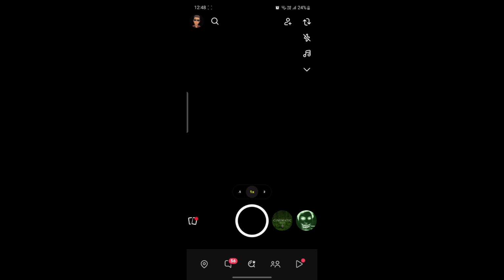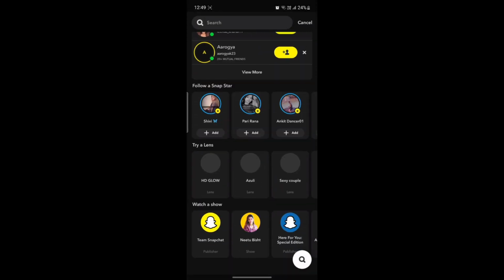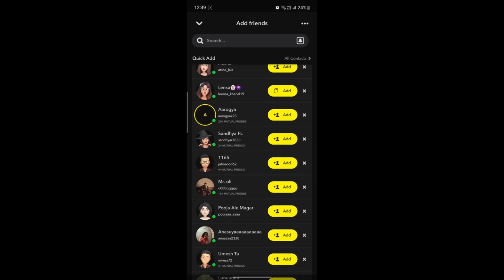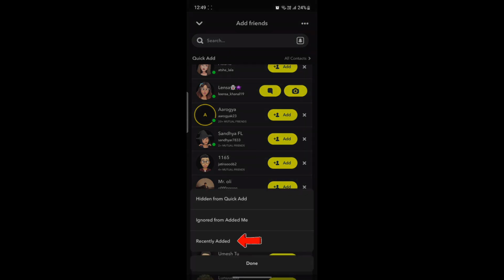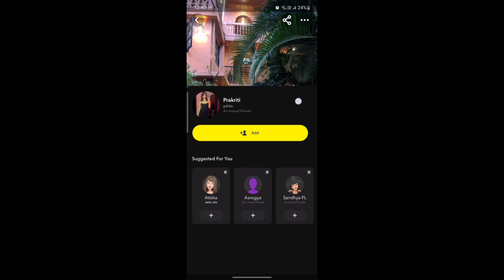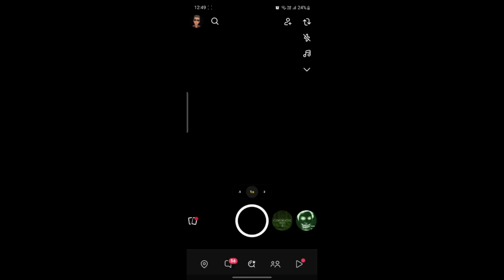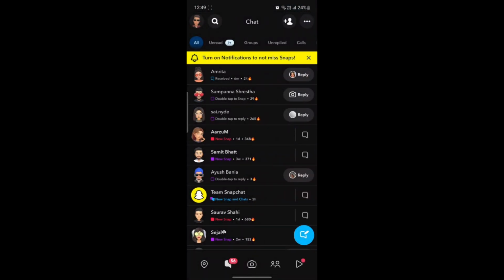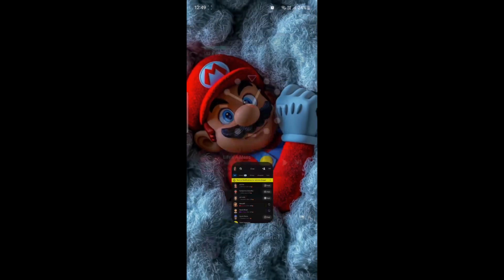How Can You Know If Someone Had Ignored Your Friend Request On Snapchat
Learn how to tell if someone ignored your friend request on Snapchat! This quick tutorial shows you the simple steps to determine if your request was left unanswered. Find out if you've been ghosted and manage your friend list effectively.